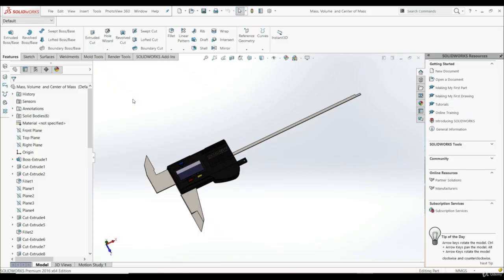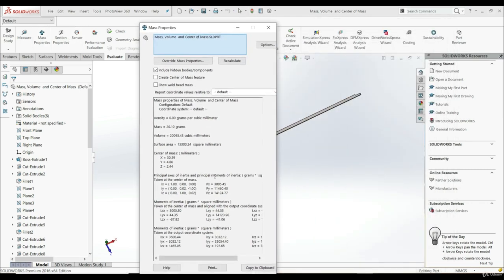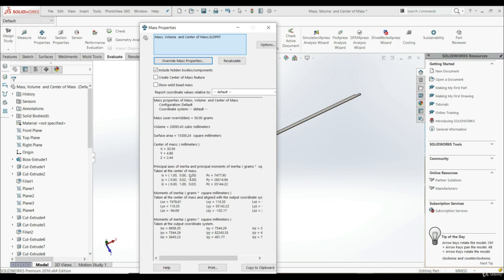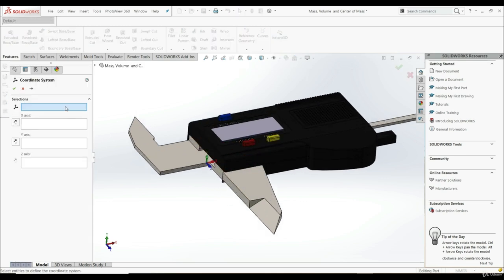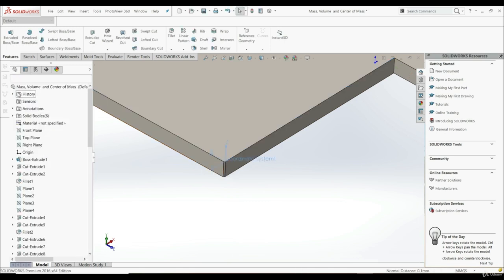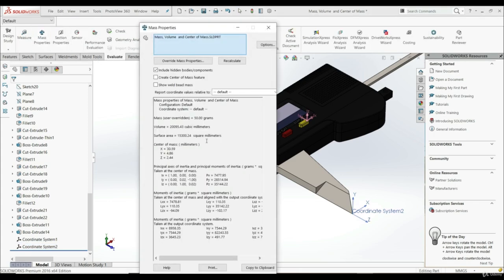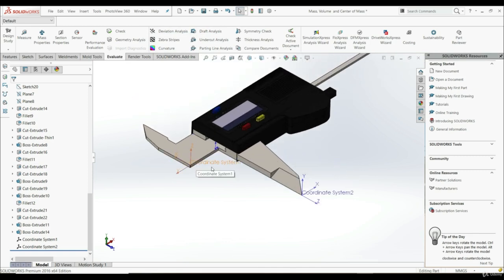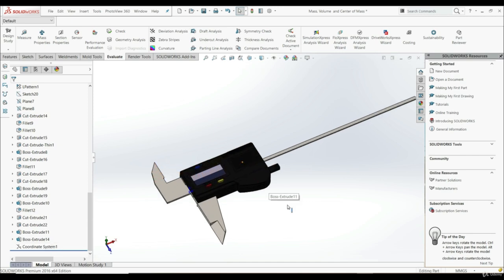SolidWorks CSWA: How to Calculate Mass & Define the Coordinate System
Full CSWA Training Preparation with 5 Full Exam Samples (3 800+ Learners)